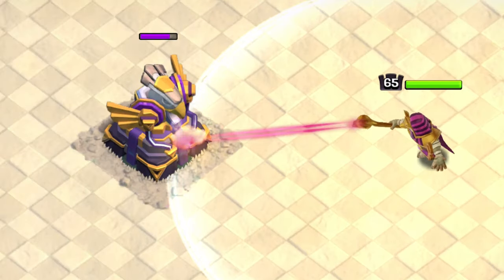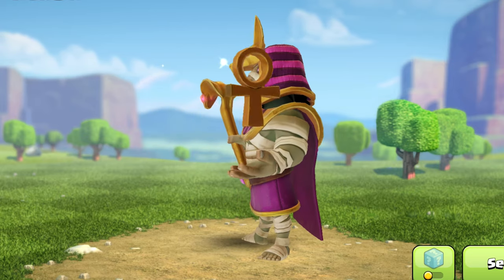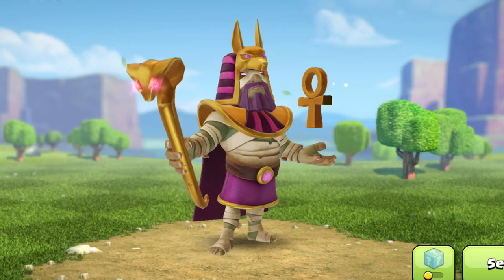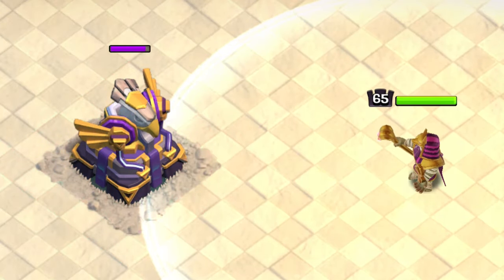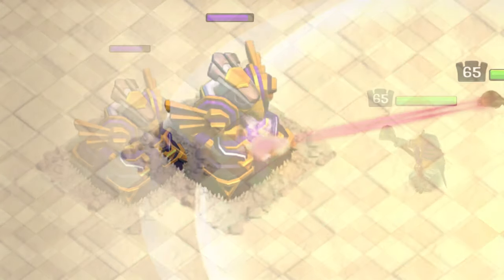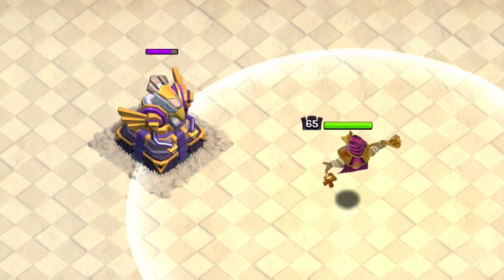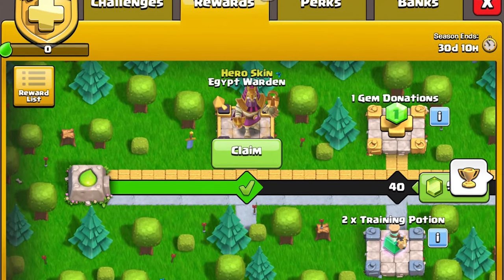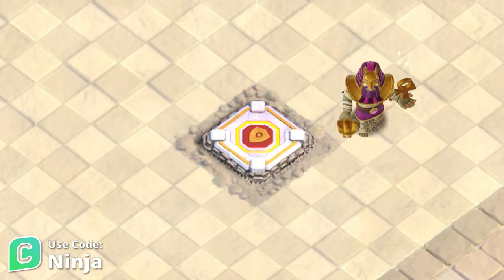New Egypt Warden Hero Skin - April 2024 | Clash of Clans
A look at the new Egypt Warden Hero skin for April 2024.

📜Chapters:
0:00 Egypt Warden
0:23 Animations
0:36 In Action
0:49 Knocked Out
0:54 Recovery
1:00 Gold Pass